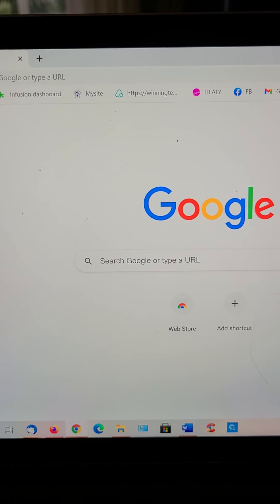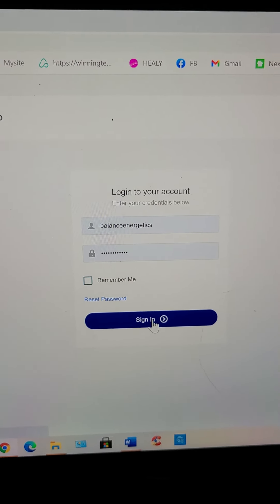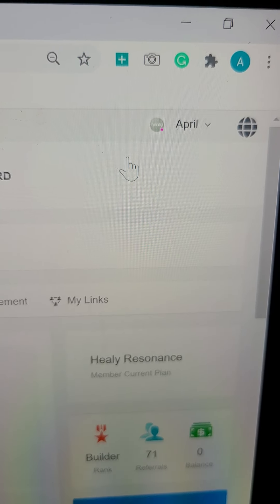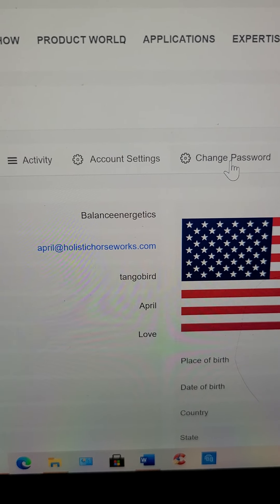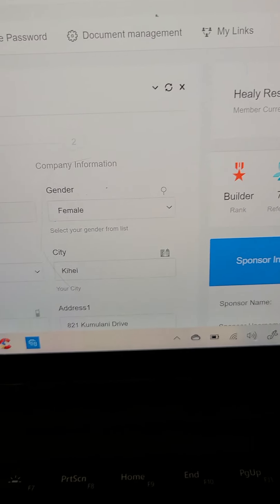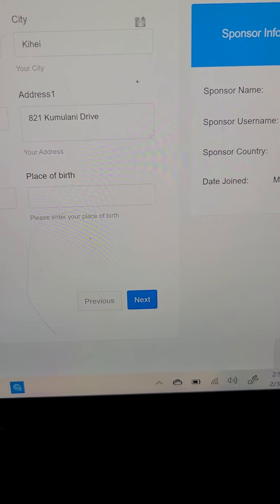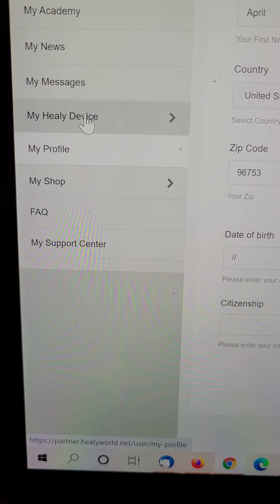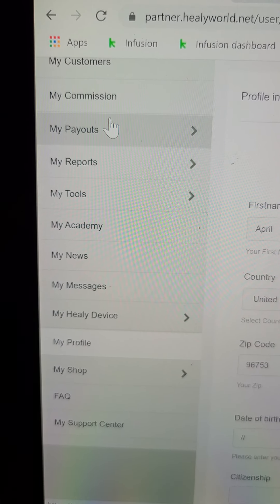logging into Healy back office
Here is how to change your personal info like name and address also how to find the academy to learn from.